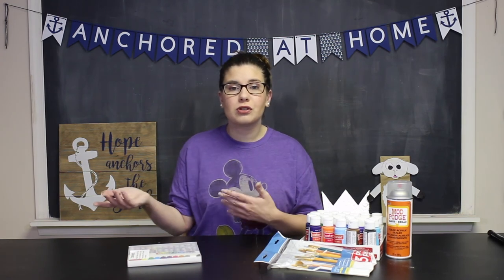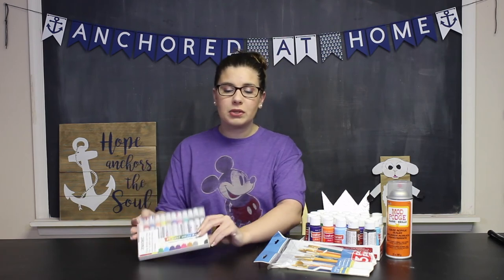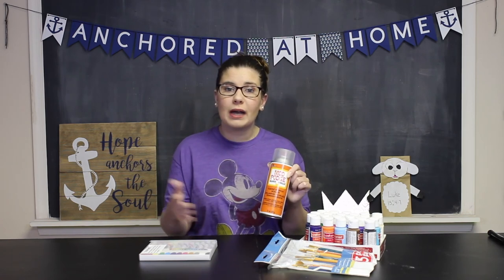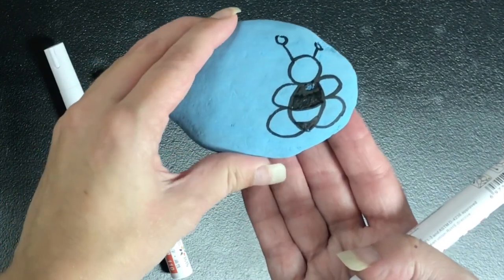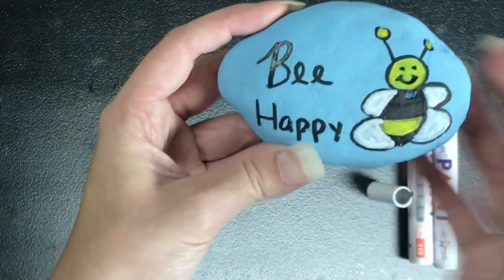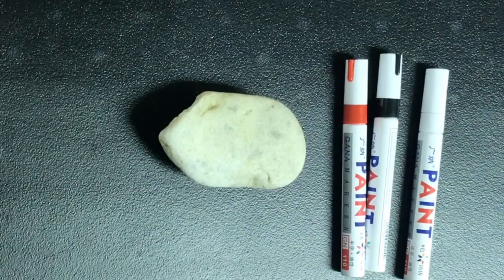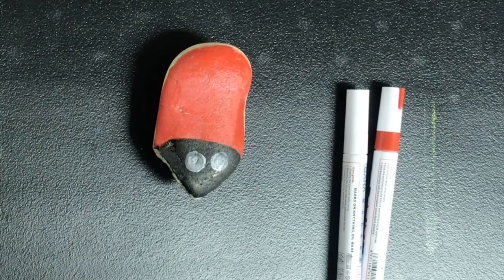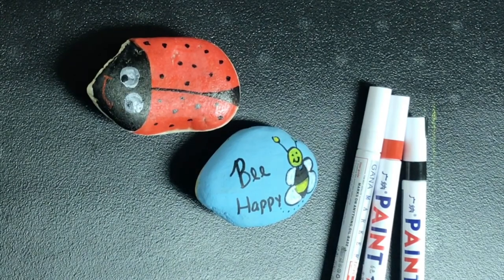Rock Paintings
Today Miss Megan is showing you how to paint rocks with two different designs!